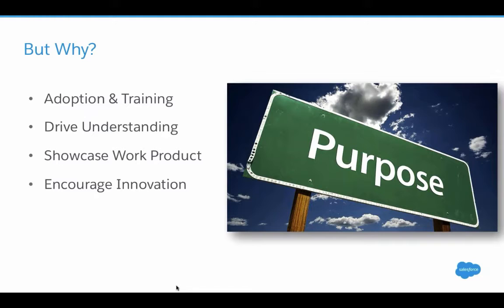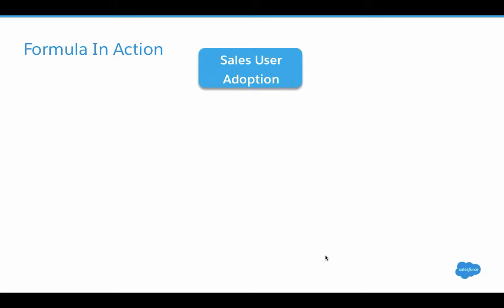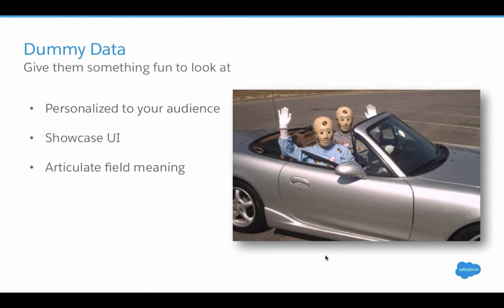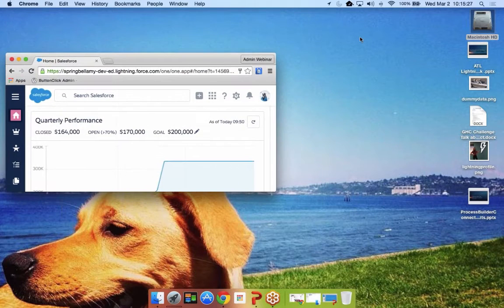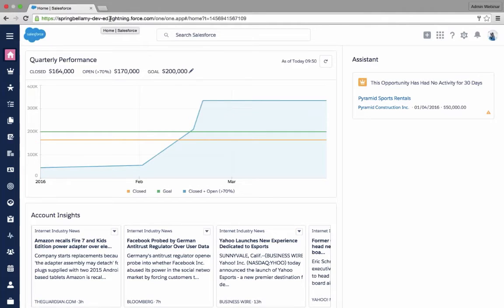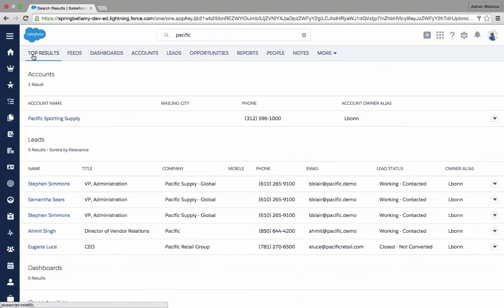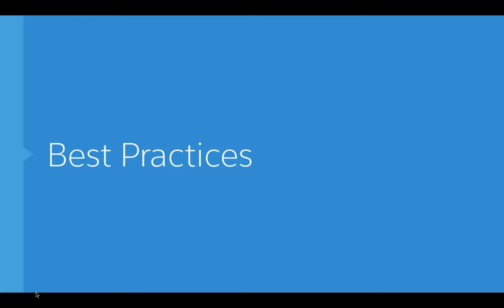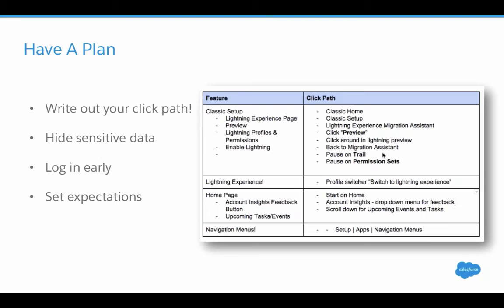Webinar: How to Rock a Salesforce Demo (and why it matters)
Salesforce Admin Evangelist LeeAnne Templeman gives tips and tricks for delivering a great demo